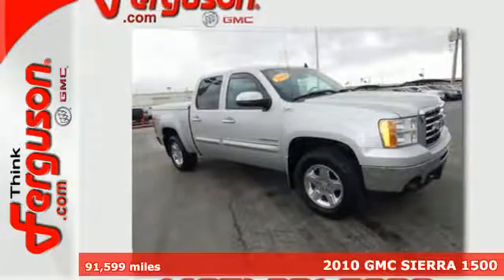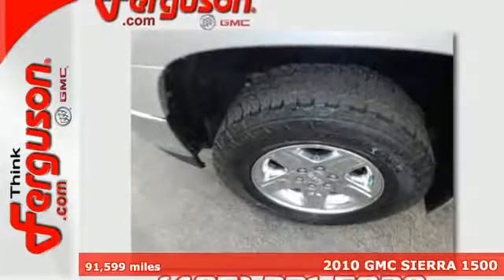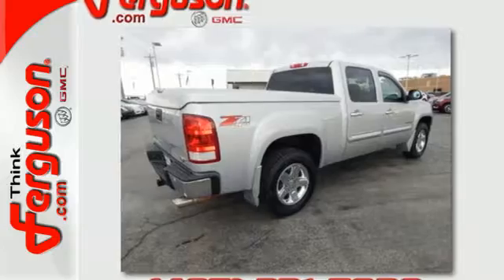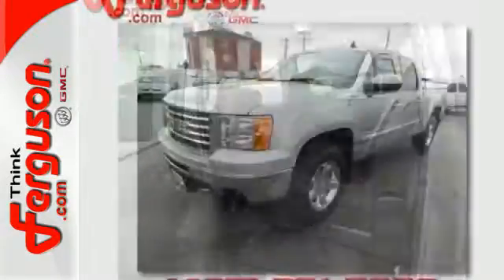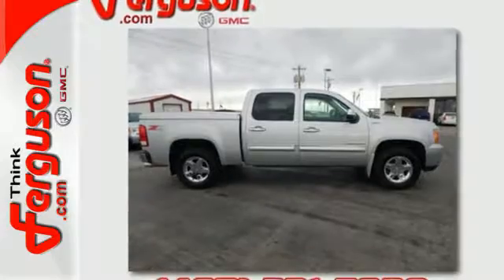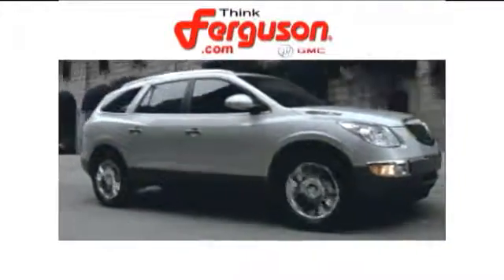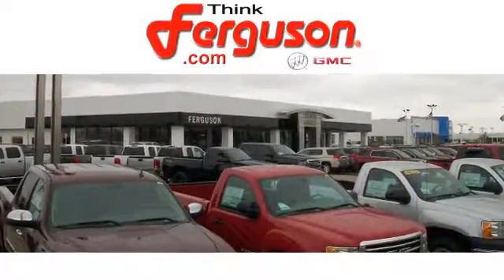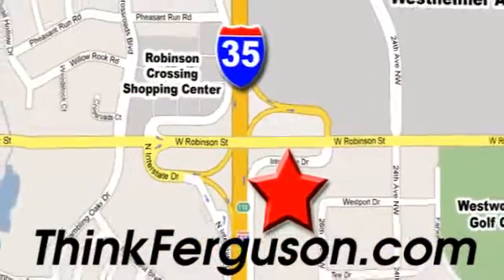Used 2010 GMC SIERRA 1500 Norman OK Oklahoma-City, OK G9742B - SOLD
Year: 2010
Make: GMC
Model: SIERRA 1500
Trim: CREW CAB Z71 SLE 4WD
Engine: 6.2 Liter 8 Cylinder
Transmission: Automatic
Color: Silver
Interior: Black
Mileage: 91599
Stock #: G9742B
VIN: 3GTRKVE28AG263701

Address:
1015 North Interstate Drive